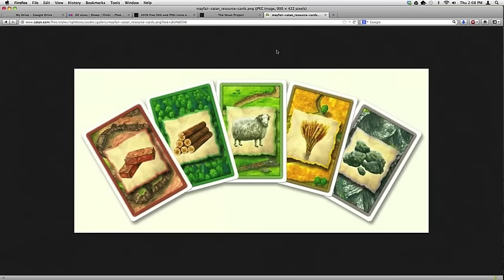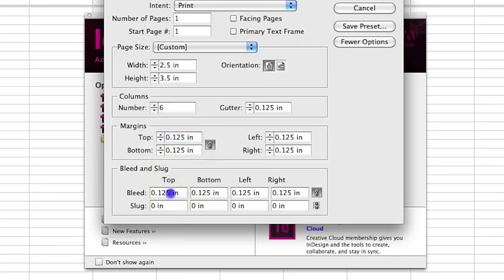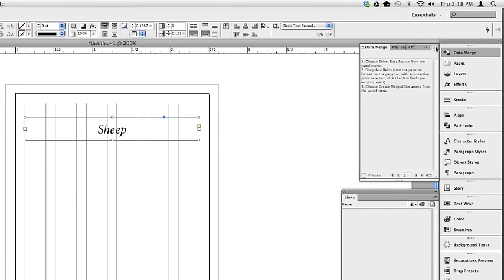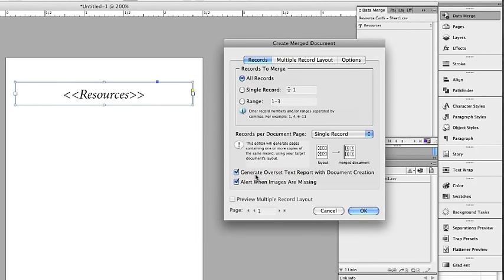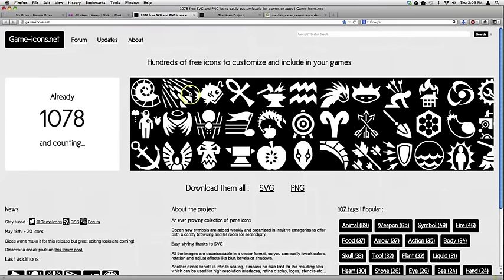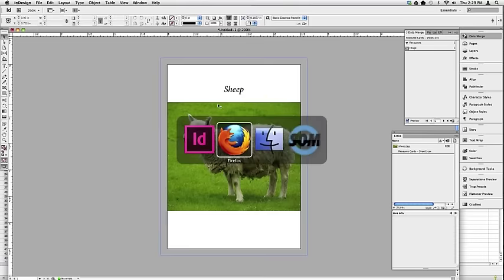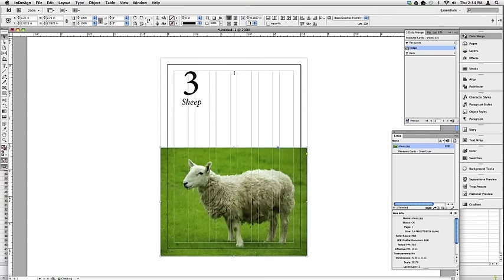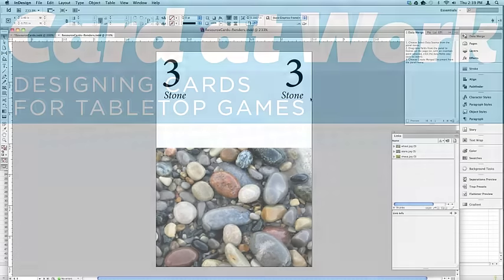Card at Work: 4 - Introduction to Datamerge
This episode, we learn how to design prototype resource cards for a eurogame, like Settlers of Catan. This episode covers the basics of making text and image variables using InDesign DataMerge with Google spreadsheets.